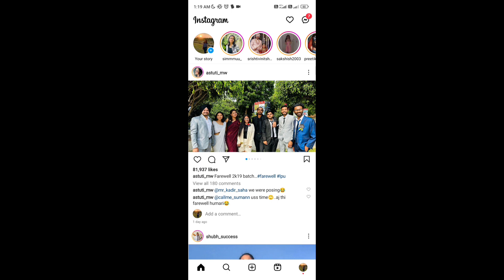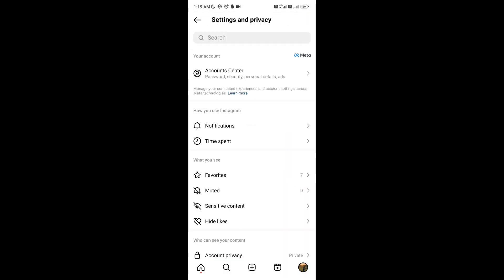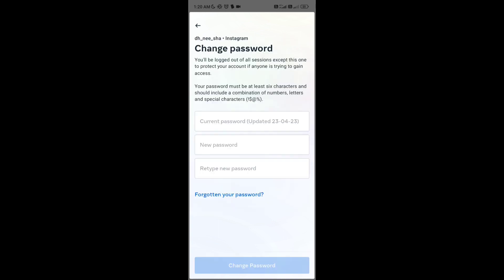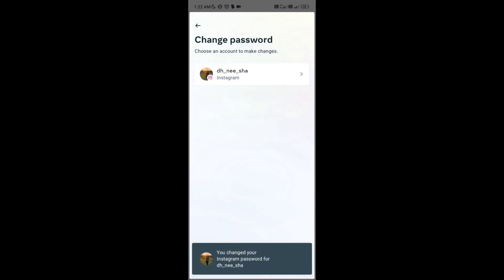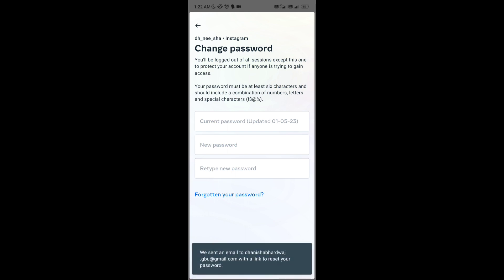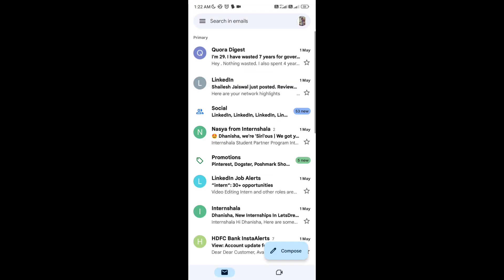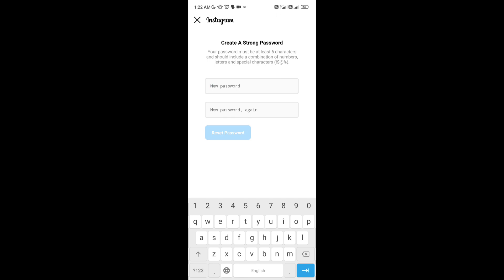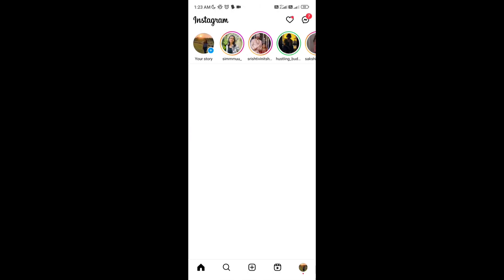How to change instagram profile password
Are you looking to change your Instagram profile password? In this tutorial, we'll guide you through the step-by-step process to update your password in a few simple clicks. It's important to regularly change your password to protect your account from unauthorized access and keep your personal information secure.

In this video, we'll show you how to change your Instagram profile password using the mobile app or web browser. We'll cover all the necessary steps, including logging in, accessing your account settings, and updating your password. Whether you're an Instagram newbie or a seasoned user, this tutorial is perfect for anyone looking to safeguard their account.

So if you're ready to update your Instagram password, watch this video and follow along with our easy-to-follow instructions.

Sure, here's an extended version of the SEO-friendly YouTube description for "How to Change Instagram Profile Password":

Are you worried about the security of your Instagram account? One of the best ways to protect your profile is by changing your password regularly. In this tutorial, we'll guide you through the simple process of changing your Instagram profile password in just a few clicks.

We'll cover everything you need to know, whether you're using the Instagram mobile app or a web browser. You'll learn how to log in to your account, access your account settings, and update your password with ease. We'll also show you how to create a strong and secure password that meets Instagram's password requirements.

It's important to note that changing your password regularly can help prevent unauthorized access to your account and keep your personal information safe. So if you haven't updated your Instagram password in a while, now is the perfect time to do so!

Follow along with our easy-to-follow instructions in this video tutorial, and you'll be able to update your Instagram profile password in no time. Whether you're a beginner or an advanced user, this tutorial is perfect for anyone who wants to ensure their account security.